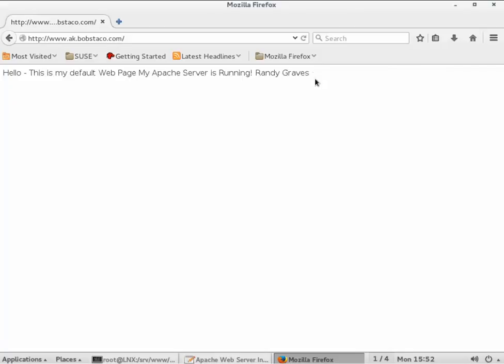SUSE Apace Web Server Part 3